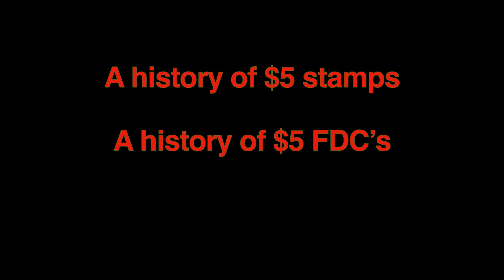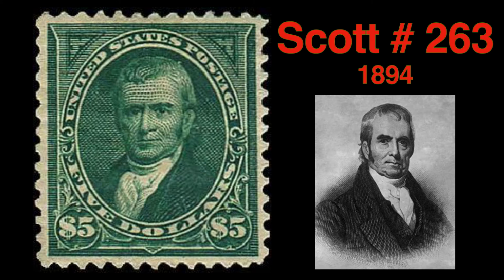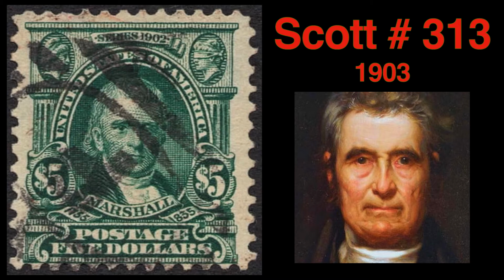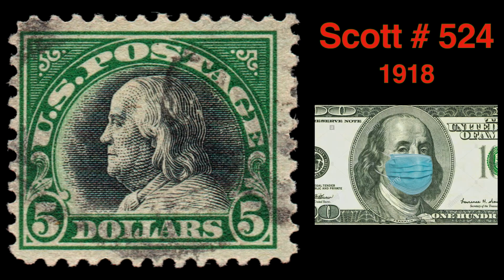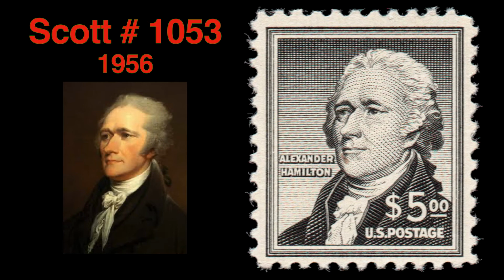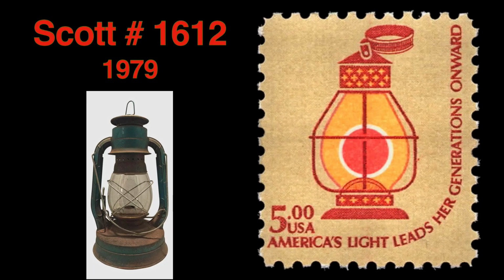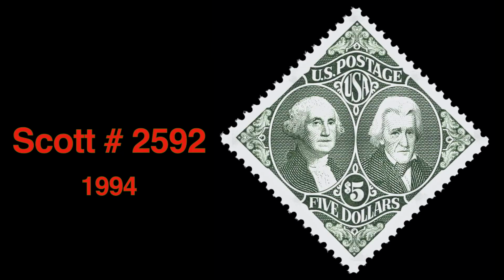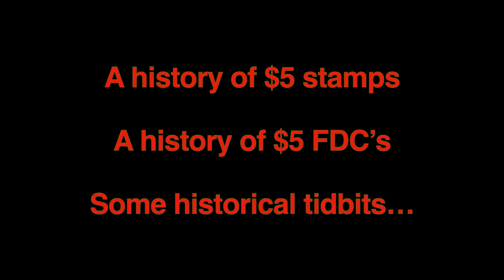$5 Stamp History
A 125 year journey through $5 US postage stamps and covers.